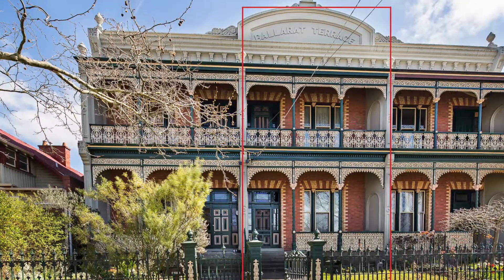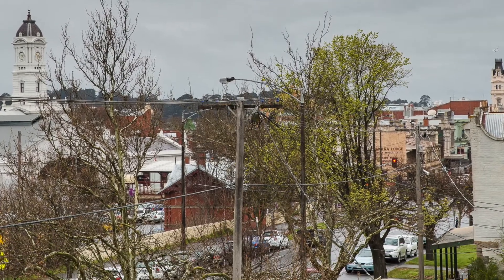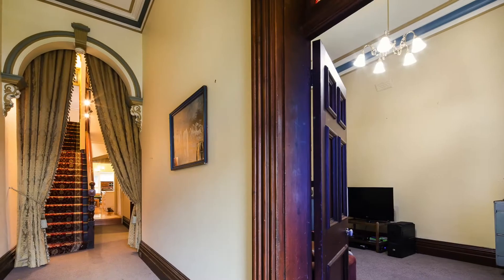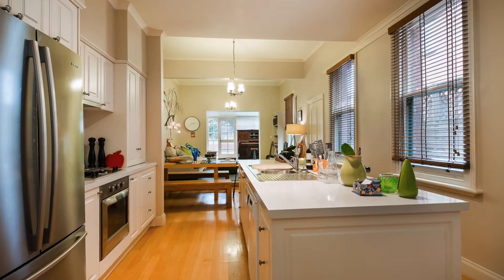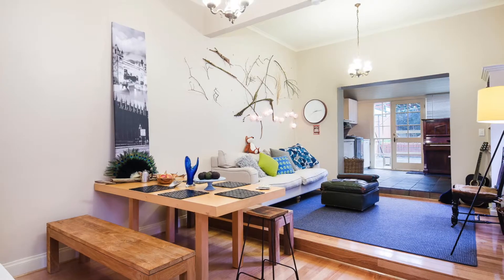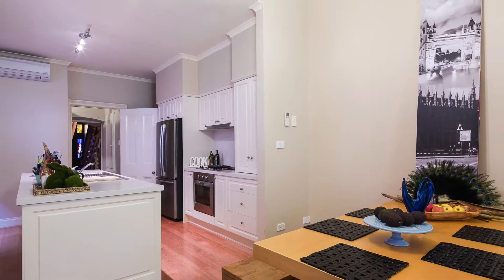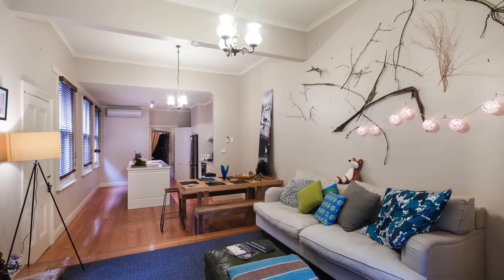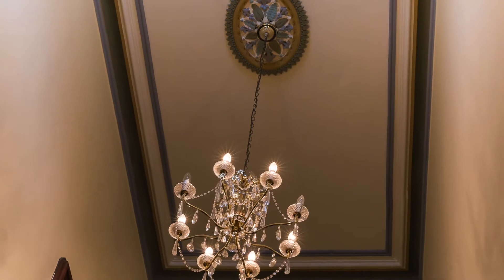229 Lydiard Street North Soldiers Hill Victoria 3350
229 Lydiard Street North Soldiers Hill Victoria 3350 for sale by PRDnationwide Ballarat.